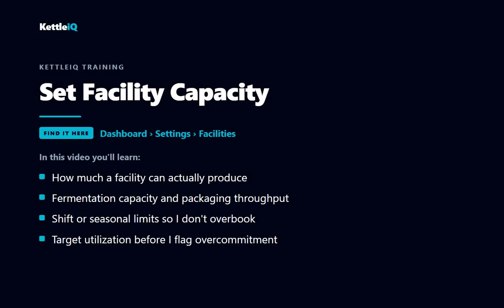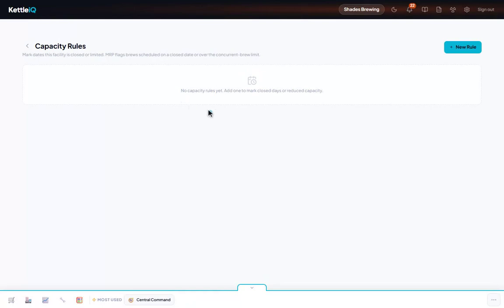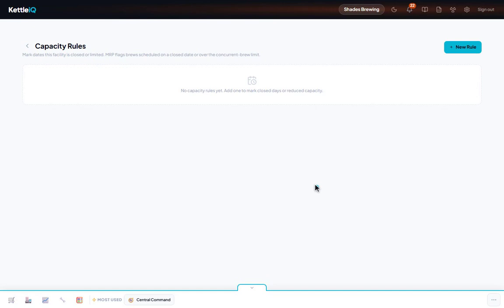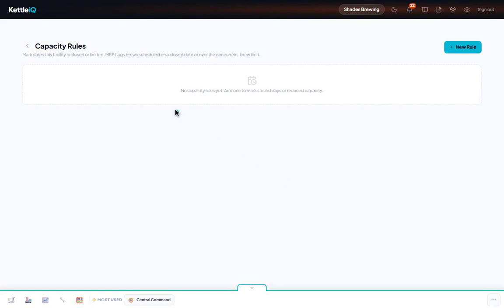Set Facility Capacity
Watch how to set a facility's fermentation capacity, packaging throughput, shift limits, and target utilization in KettleiQ so scheduling warns you before a period is overbooked.